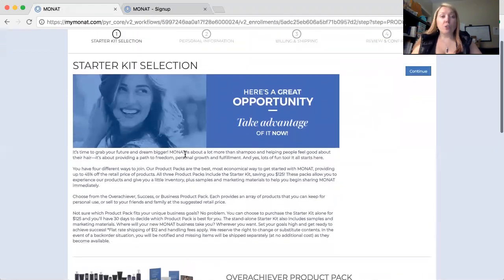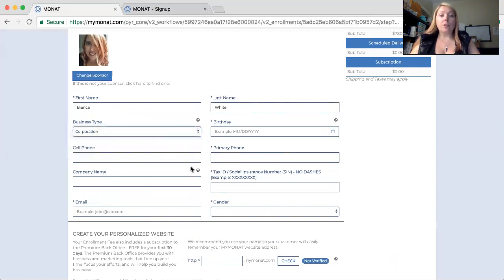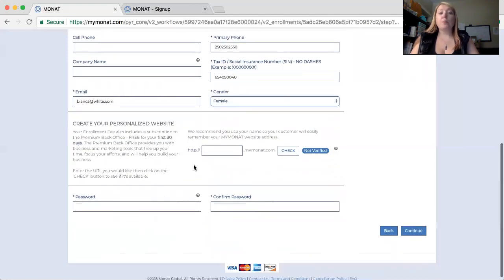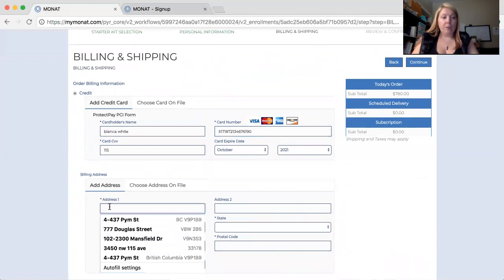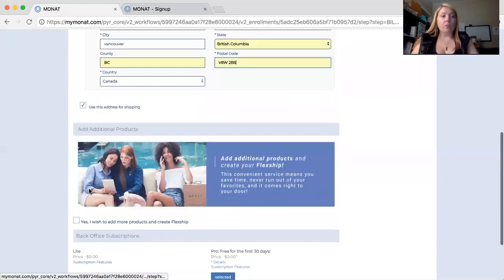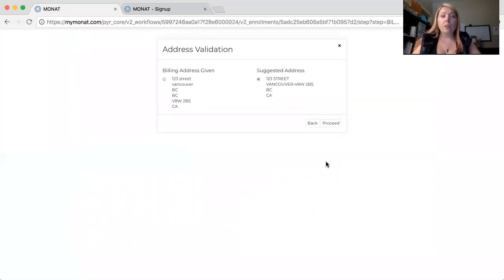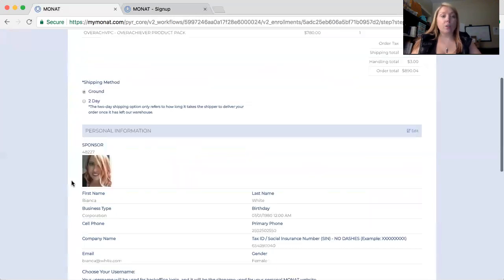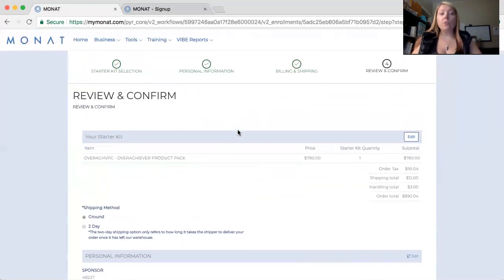How to Enrol a New Market Partner at Monat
Walk-through of the enrolling process for a new MP at Monat